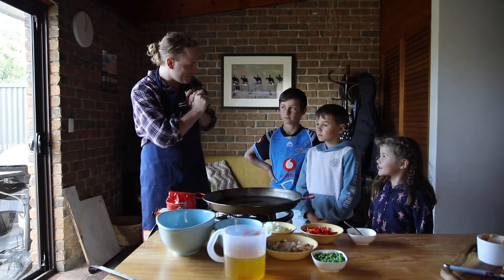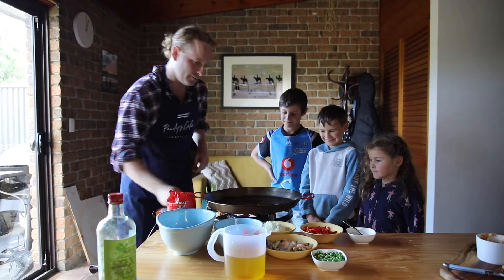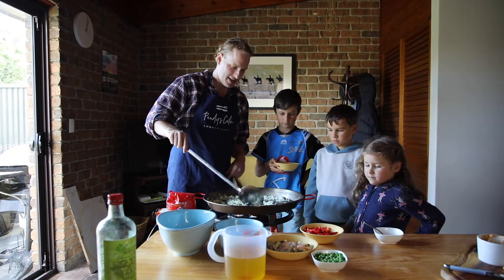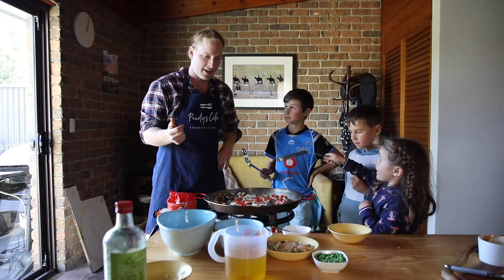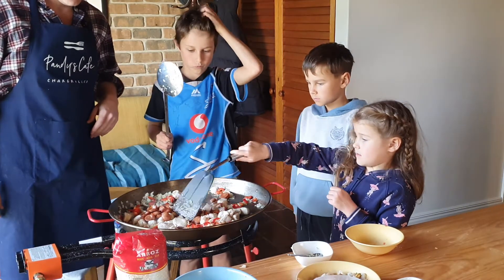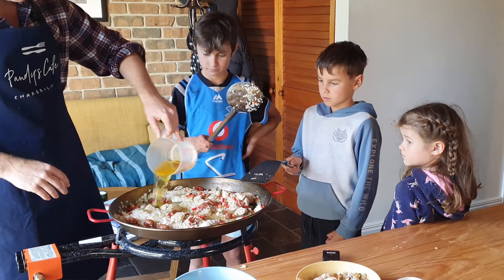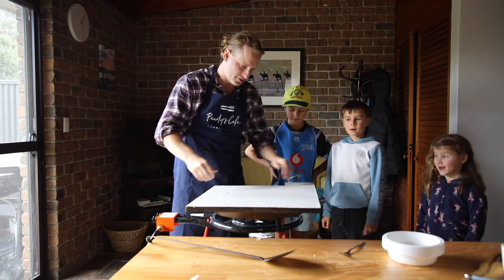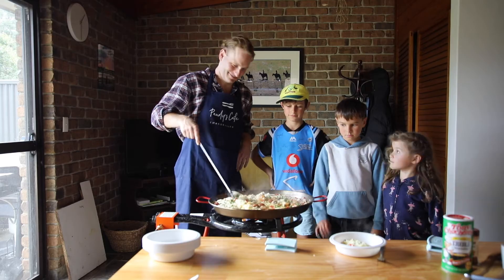Pandy's cafe: Paella with kids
A kid friendly version of Spanish dish paella.